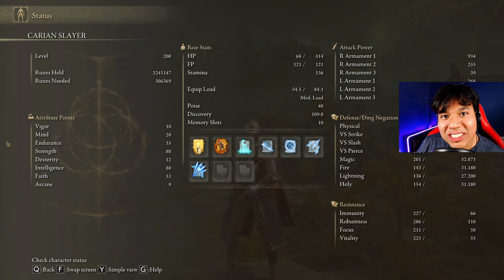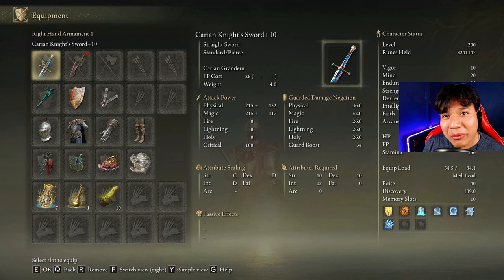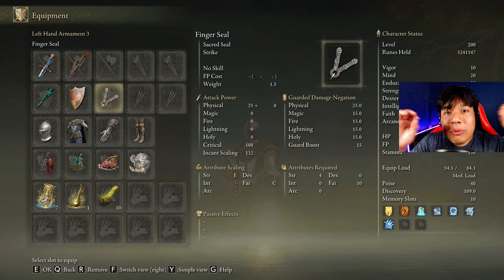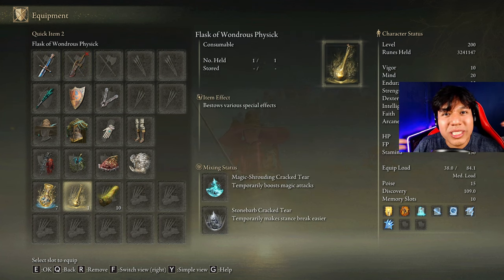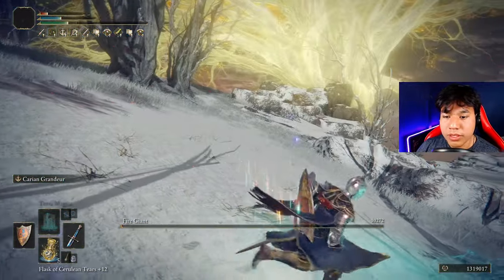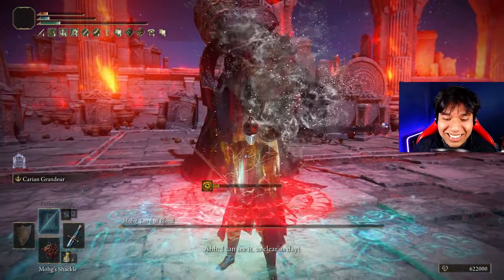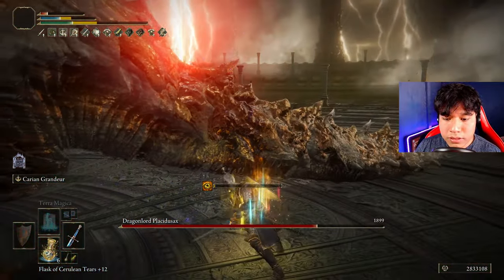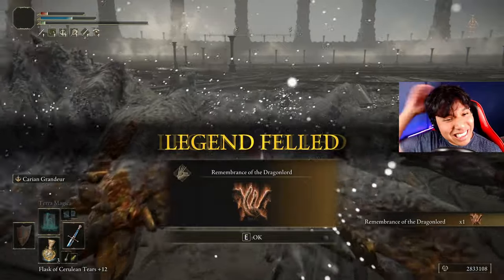The "MOST BROKEN" STR/INT Build in Elden Ring - Carian Knight's Sword VS All Bosses NG+ (No Hit)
In today's video i am going to beat All Elden Ring Bosses in NG+↑ without taking any hit using a fantastic Carian Knight Build with an extremely broken skill that can destroy bosses and one shots some of them! 🔥

This INCREDIBLE Build Can ONE SHOT Elden Ring Bosses!
The "Most Overpowered" Intelligence build in Elden Ring 1.10
The Damage This Build Does is UNBELIEVABLE

Be sure to comment what do think about this awesome unique weapon build and which weapon you would like to see in upcoming videos, i strongly appreciate your comments and i actually consider your suggestions, so feel free to let me know your thoughts about it! :D

Armor Set:
Carian Knight Set or Spellblade's Set

Character Sliders: (Coming Soon)

Timestamps:

00:00 Build Explanation and Stats
04:10 Margit, the Fell Omen
04:29 Godrick the Grafted
05:07 Red Wolf of Radagon
05:28 Rennala, Queen of the Full Moon
06:36 Starscourge Radahn
07:05 Draconic Tree Sentinel
07:21 Golden Godfrey
07:46 Morgott, the Omen King
08:11 Fire Giant
09:07 Fia's Champions
10:08 Lichdragon Fortissax
10:29 Regal Ancestor Spirit
10:56 Mohg, Lord of Blood
11:27 Astel, Naturalborn of the Void
12:06 Godskin Duo (How to buff)
12:47 Dragonlord Placidusax
14:52 Maliketh, the Black Blade
15:33 Issac Kok
15:52 Godfrey / Hoarah Loux
16:41  Radagon / Elden Beast
18:01 Commander Niall
19:13 Loretta, Knight of the Haligtree
20:01 Malenia, Blade of Miquella / Goddess of Rot
21:24 General thoughts about the build